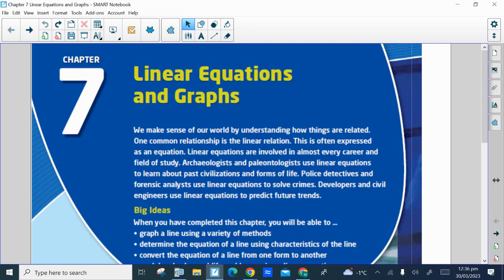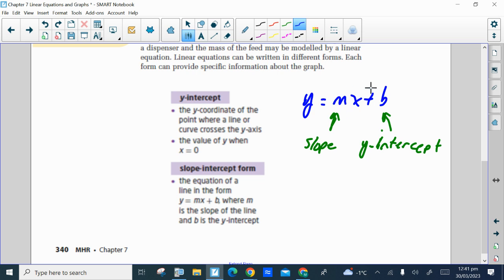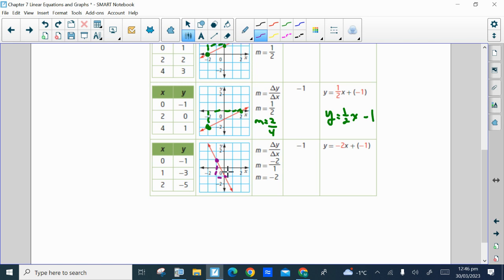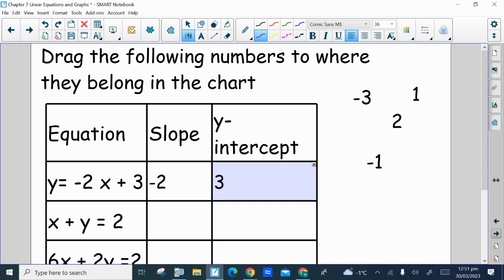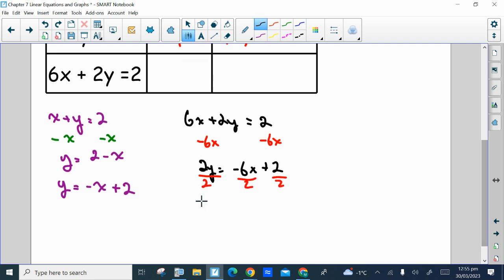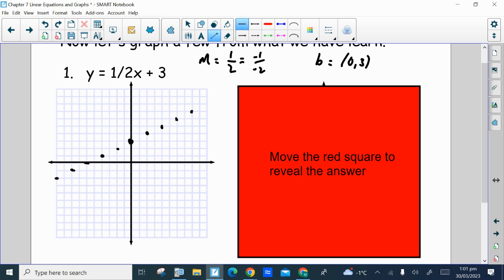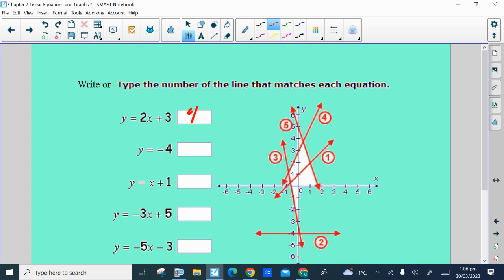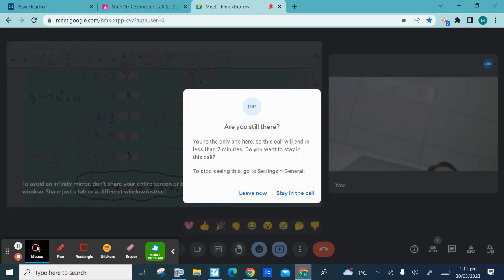Math 10-C 7.1 Part 1